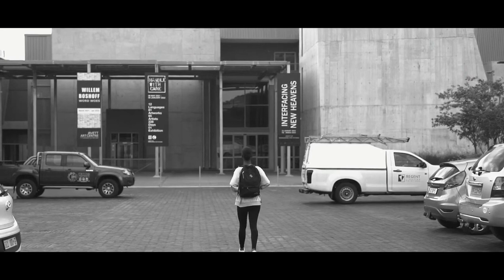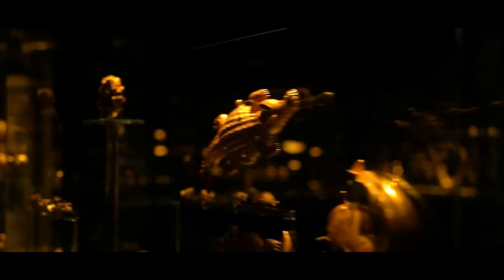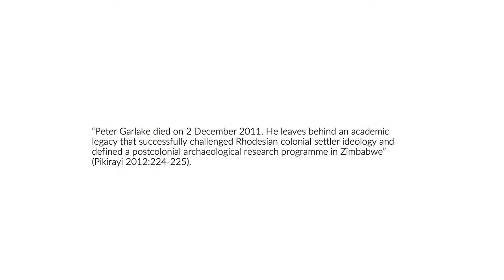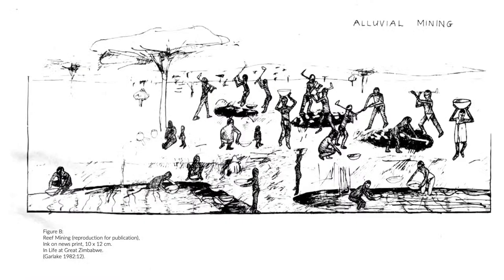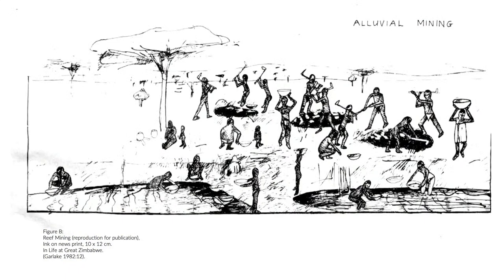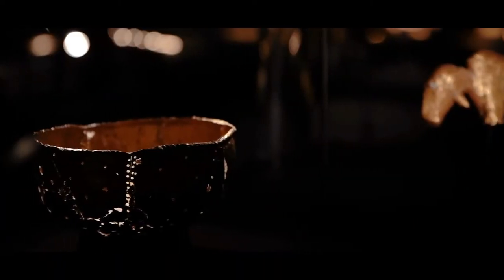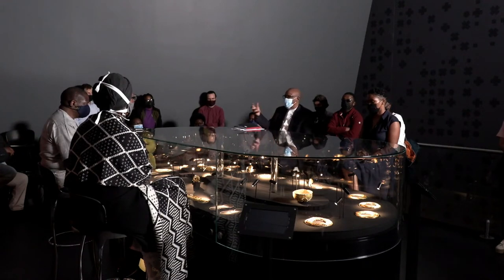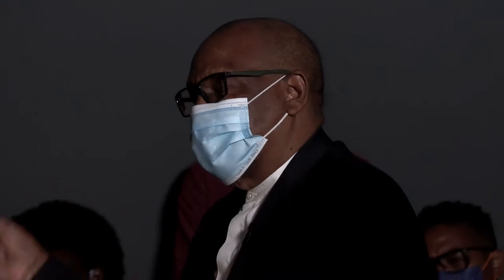MAPUNGUBWE THE RECONCILIATION - 16 DECEMBER 2021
JAVETT ART CENTRE

Skip to 26min to start viewing the event.

The Javett Art Center at the University of Pretoria (Javett-UP) will host a commemorative event on the 16th of December 2021 as part of the National Day of Reconciliation. The event aims to acknowledge and profile the importance of the Mapungubwe Gold Collection, currently on exhibition at the Javett-UP Gold Tower, as signifier to the regional focuses for social interconnectedness and remediation of our collective, even if contested, histories within a contemporary academic and artistic context. We would like to explore these contestations through a series of calls and responses, thinking of this as a (r)evolution.